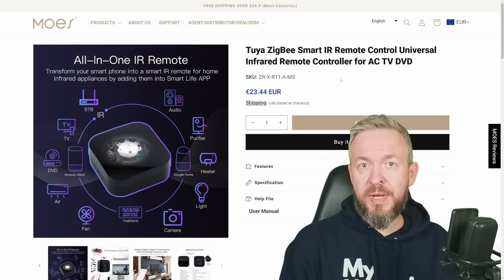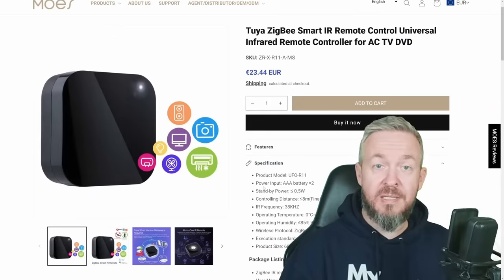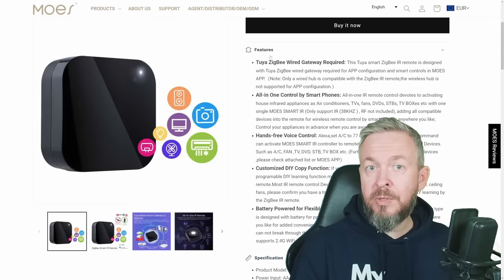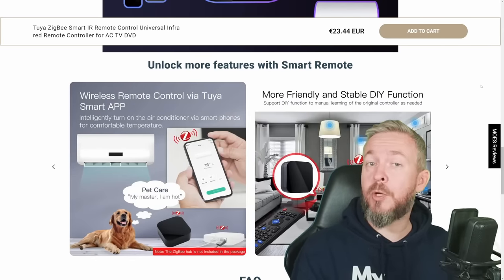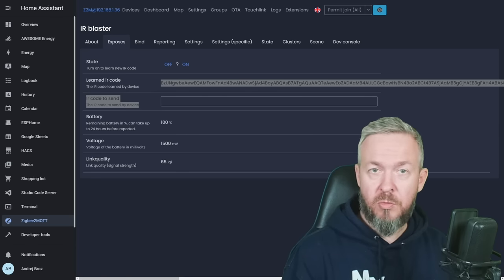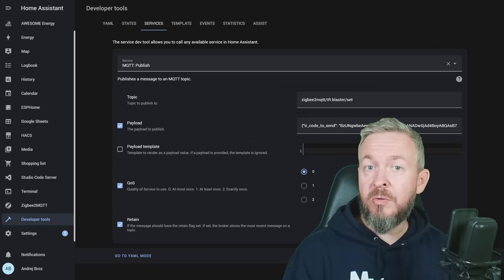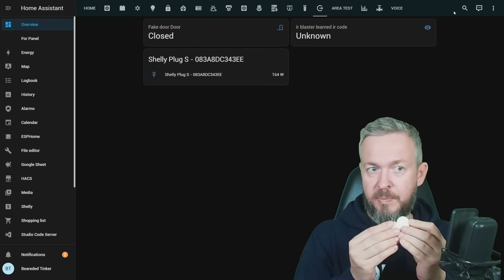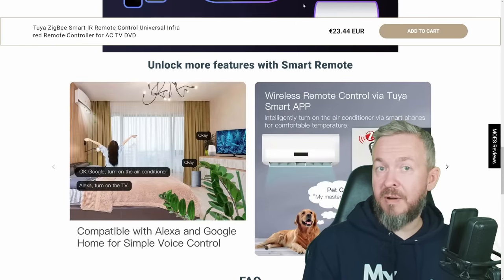Best Zigbee IR blaster for Home Assistant, but...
What's better than WiFI IR blaster in Home Assistant? Battery Powered Zigbee IR Blaster.
Today we will be looking at UFO-R11 Moes Zigbee IR transmiter that works over Zigbee network.

Does it work with Home Assistant, and how easy it is to integrate it in your Smart Home!

00:00 - Intro
01:17 - About Moes Zigbee IR blaster
03:53 - Tuya SmartLife
05:42 - ZHA Integration
06:55 - Zigbee2MQTT integration
09:14 - Testing IR codes via services
12:18 - Automation ideas and examples
14:55 - Final thoughts

Have fun!
Bearded Tinker
👕☕Awesome merchandise? Sure - here it is!
📣Follow me on other platforms📣